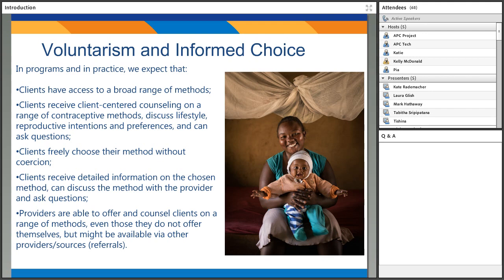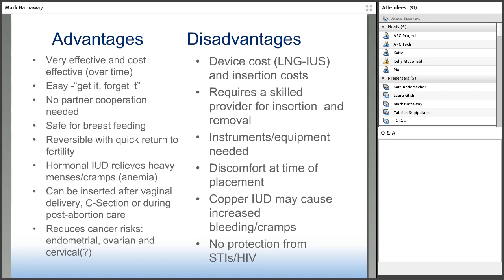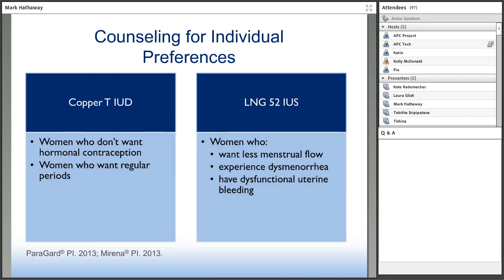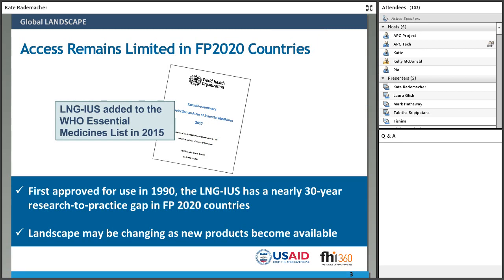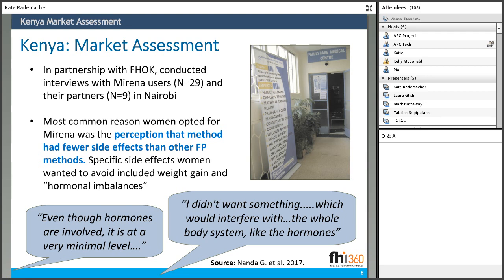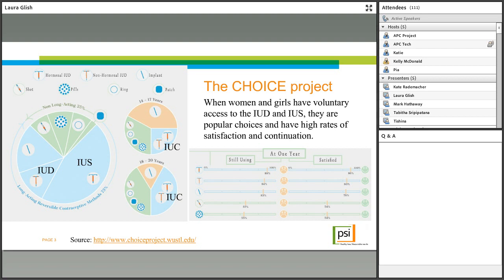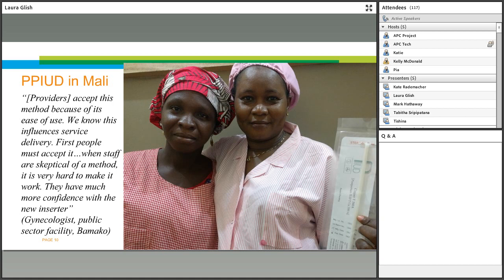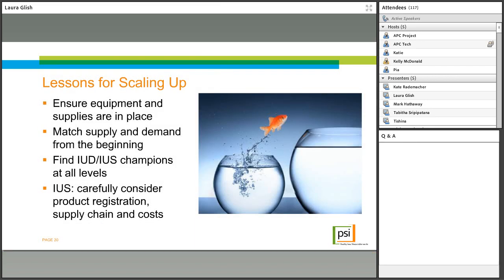APC Family Planning Methods Webinar Series: Intrauterine Devices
Advancing Partners & Communities (APC) is a five-year project funded and managed by USAID’s Office of Population and Reproductive Health and implemented by JSI Research & Training Institute, Inc., in partnership with FHI 360. APC’s core funding will cover grants management and capacity building for community-based family planning activities.